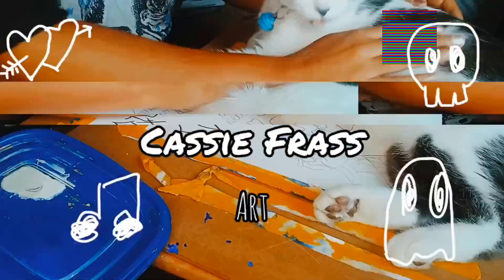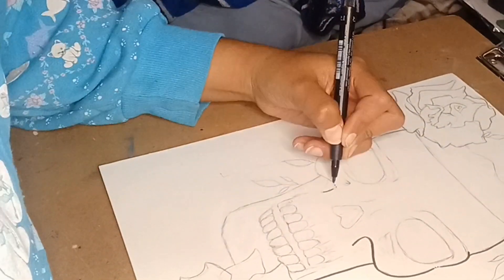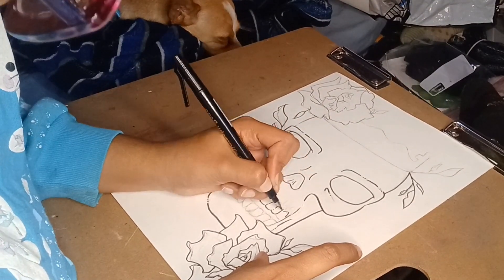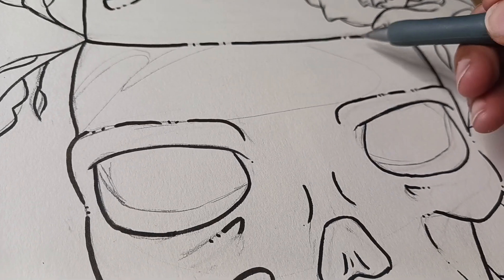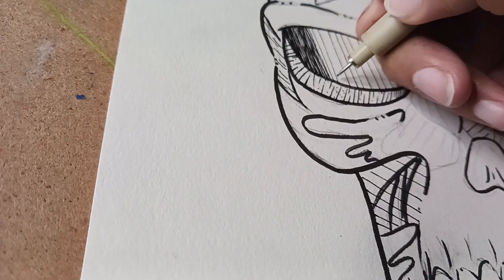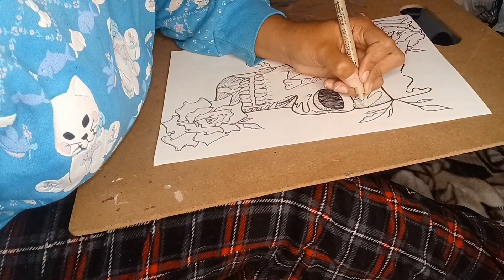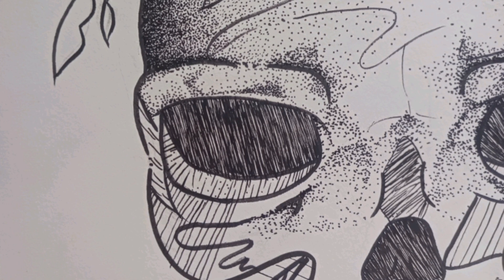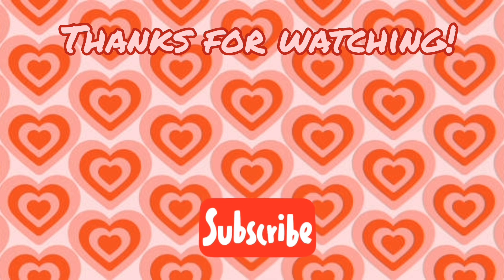Drawing Random Objects in My Room - Pen & Ink Skull Drawing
i used whatever was in my pencil pouch for this. ✌🏾